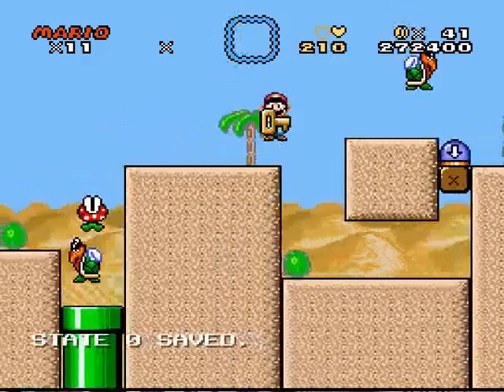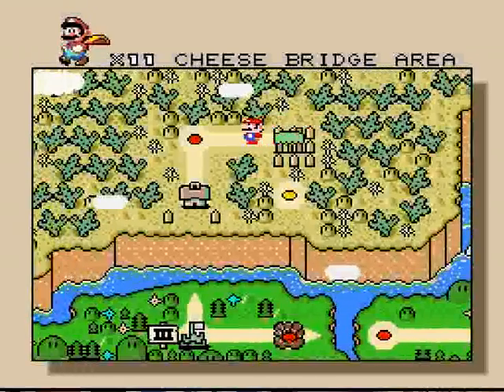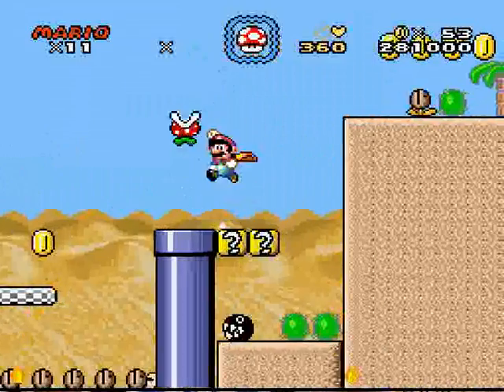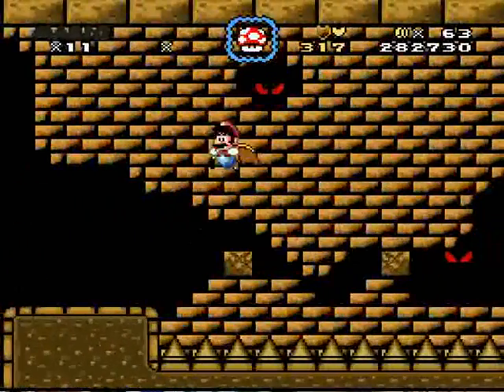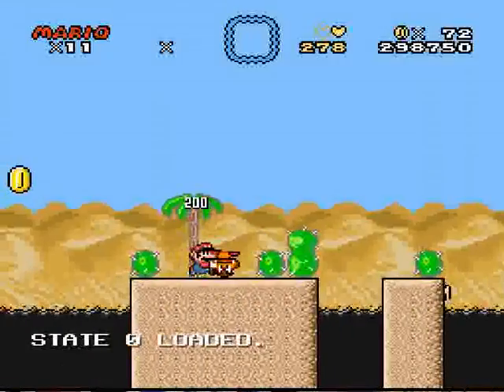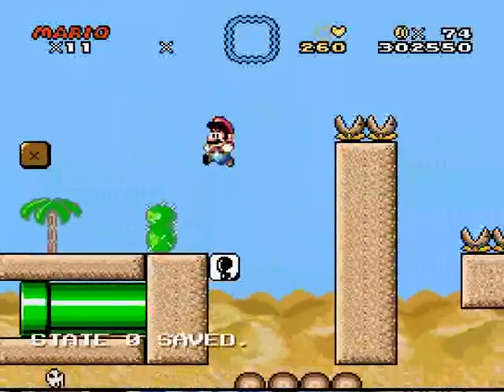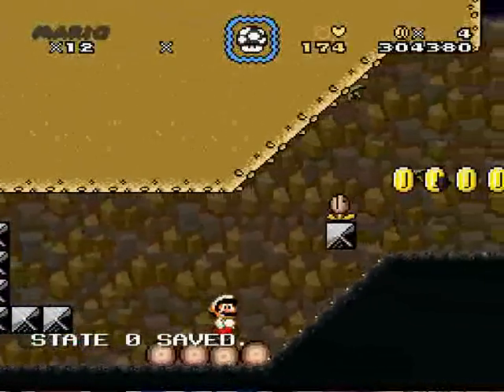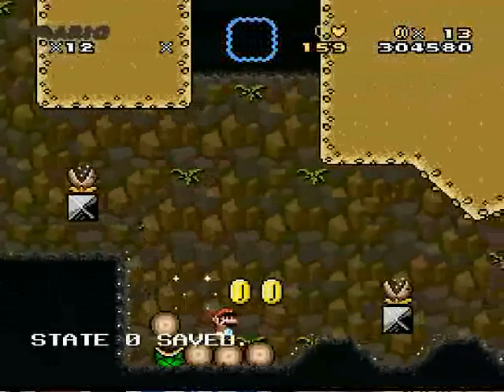Let's Play Mushroom Kingdom Meltdown - Part 6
Custom sprites...which don't work properly.